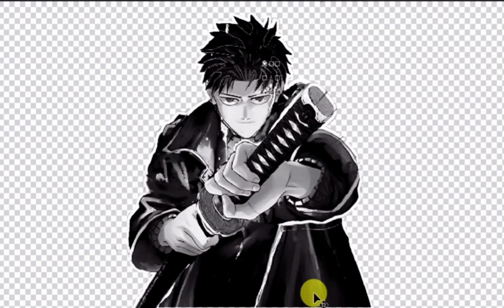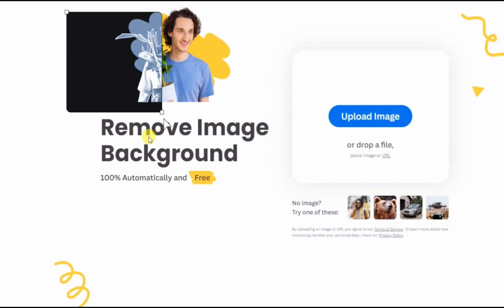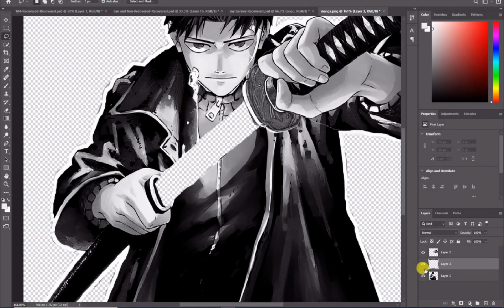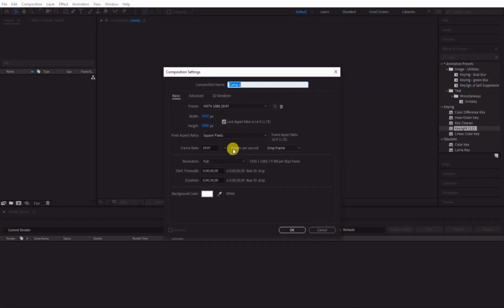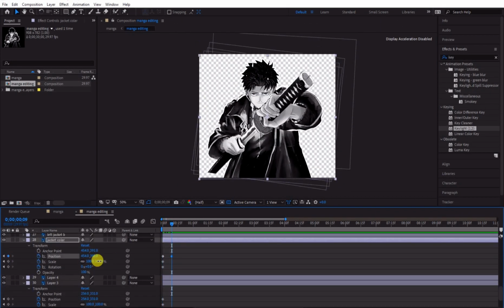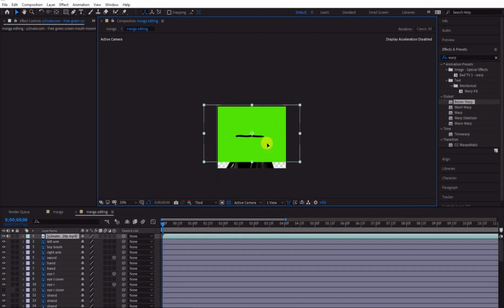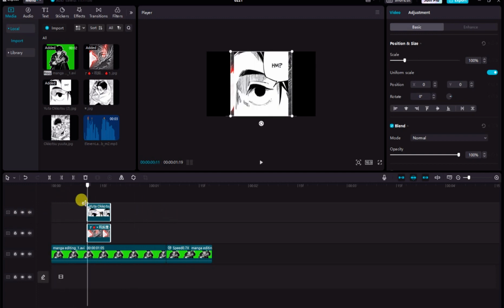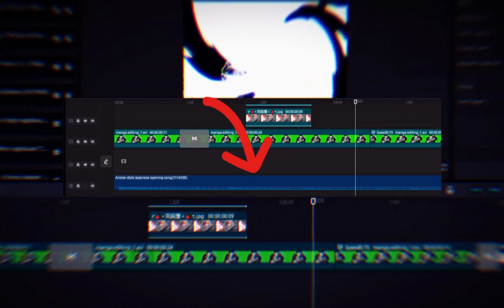Revealing Techniques: Mastering Demon Slayer Fight Scene Animation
🎬 Welcome everyone to the world of manga animation! 🌟 In this video, we'll guide you through the exciting process of creating captivating manga animations using Capcut, Adobe Photoshop, and After Effects. Learn step-by-step with our detailed tutorials to bring your manga panels to life! 🔥

⭐ In this video, you'll discover the power of Capcut for editing and animating manga panels. Unleash your creativity with Capcut, CapcutEdit, and CapcutMangaAnimation. 🖌️

🎥 Looking to level up your skills? We've got you covered with tutorials on AfterEffects, AdobePhotoshop, and VideoStar. Learn how to add dynamic movements like MangaBlinking, MangaEyeMovement, MangaMouthMovement, and MangaHairMovement. 💫

🖐️ Want to bring your manga panels to life? We'll show you how to animate manga panels using Capcut, with a step-by-step tutorial. Discover the techniques for seamless transitions and captivating effects. 🎞️

🤔 Curious about the differences between Capcut, After Effects, and Adobe Photoshop? We'll explore the pros and cons of each in CapcutVsAfterEffects and CapcutVsAdobePhotoshop. Find the perfect tool for your manga animation journey. ⚔️

🔥 Dive into the world of Demon Slayer manga edits, MMVs, and animations! Join us as we explore DemonSlayerMangaEdit, DemonSlayerMMV, and DemonSlayerMangaAnimation. Stay up to date with the latest on DemonSlayerSeason3 and get ready for adrenaline-pumping fight scenes! 🌪️💥

🎉 Unlock the power of manga animation and create stunning fight scenes with FightSceneCapcutManga. Whether it's a 1v1 battle or an epic showdown, let your imagination run wild! 🥊